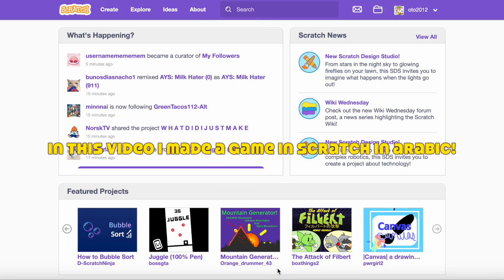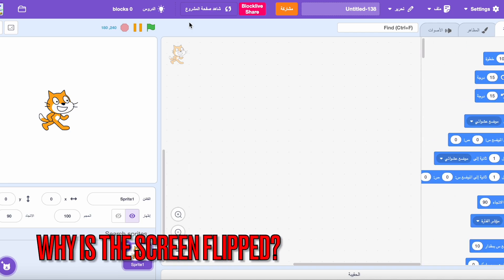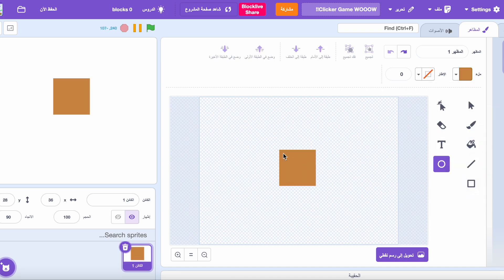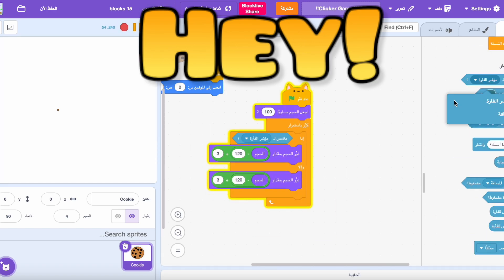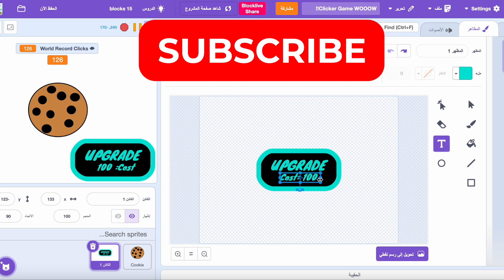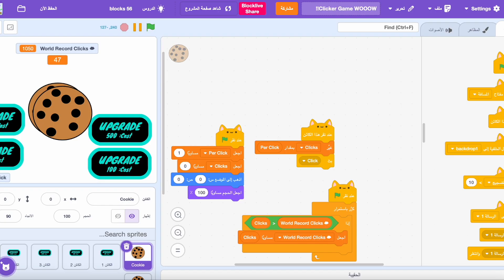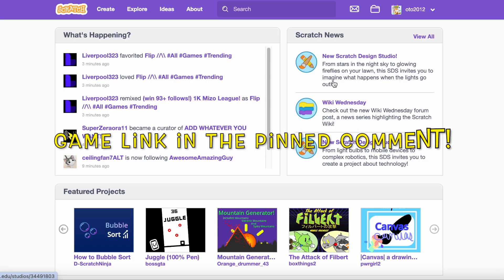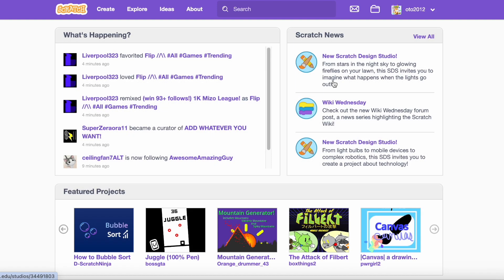I Made a Game in SCRATCH In ARABIC (Very Hard)!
Hello! In this video i made a game in SCRATCH In ARABIC!
It was very hard but i did it! 🙂

:D

0:00 - Intro
0:10 - How i Created the game in Arabic
1:21 - Result
1:29 - Outro